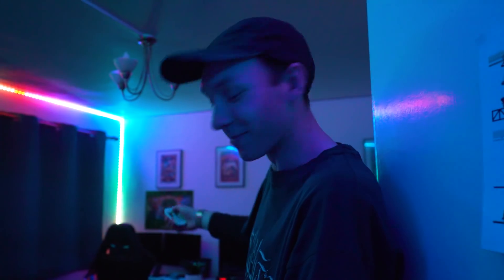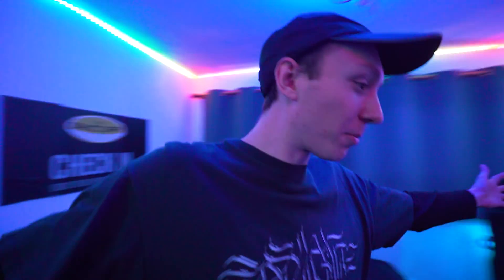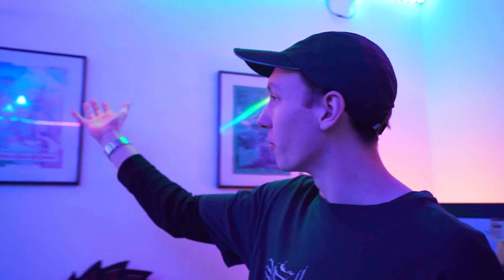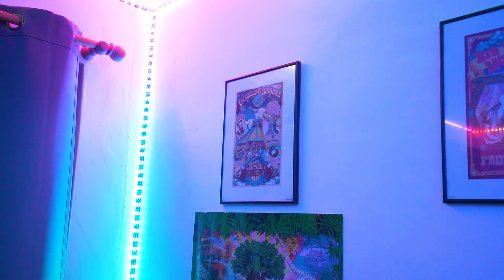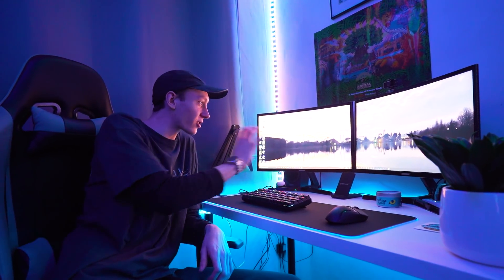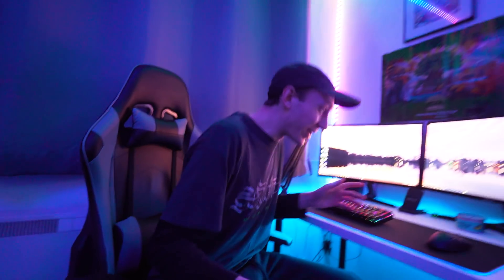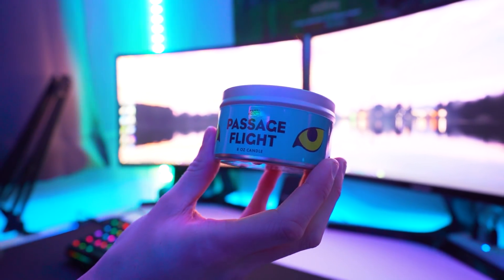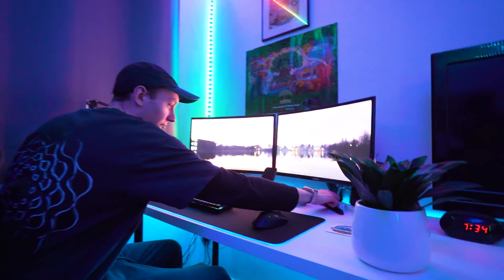THORPE PARK Inspired Room TOUR | Jack Silkstone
For the first time ever I take you on a detailed tour of my room/ office. I talk through all of my Thorpe Park and theme park inspired merchandise as well as my brand new custom built PC! Newly added to the room are my Disney World posters and custom built Creek Freak Massacre Fright Nights sign!

Filmed on:
-8th January 2020